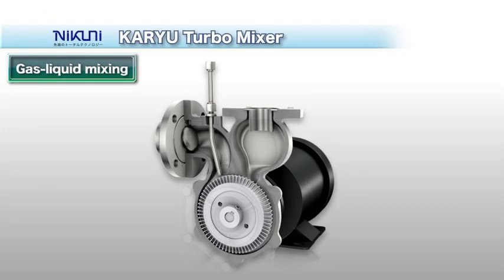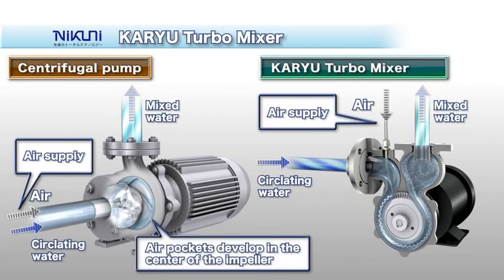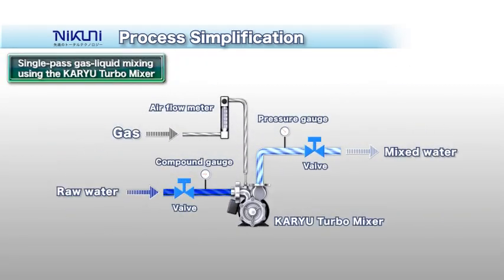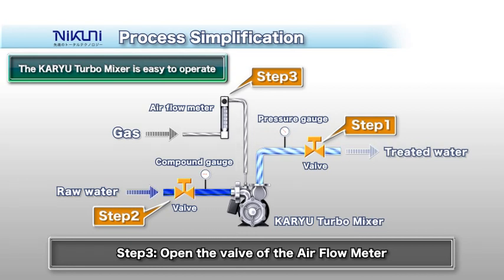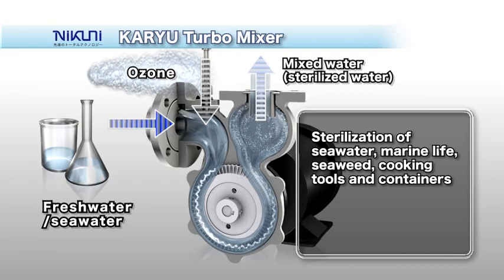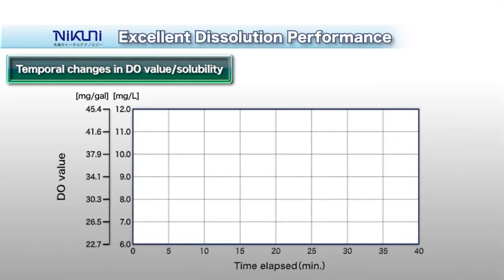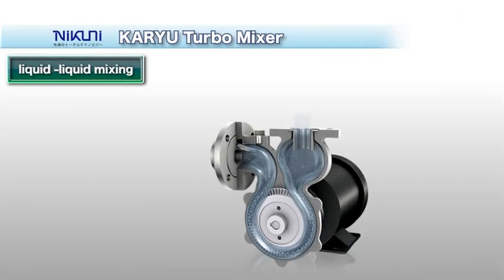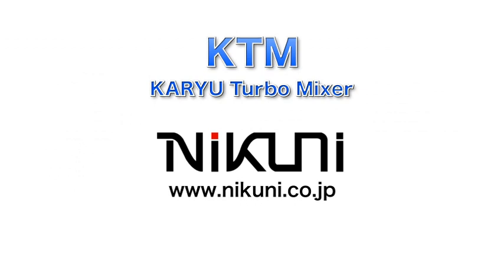KTM｜NIKUNI Co.,Ltd.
ニクニのKTM（渦流ターボミキサー）は、「気液混合」「液液混合」そして「粉液混合」にマルチに対応する、まさに「ミキシング革命」です。外周に放射状の溝をもつ羽根車の回転により、ポンプ内の内壁に沿って渦を発生させて繰り返し加圧させ、比較的少量の液を高圧で移送します。
羽根車は直角にシャフトに固定されているため、非接触で回転し金属摩耗がありません。構造がシンプルで耐久性に優れ、メンテナンスも容易です。